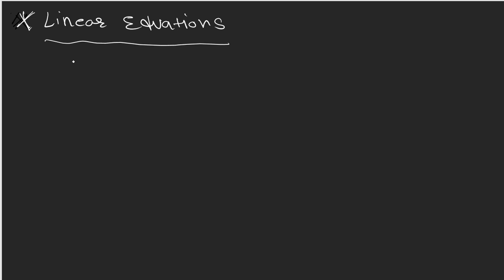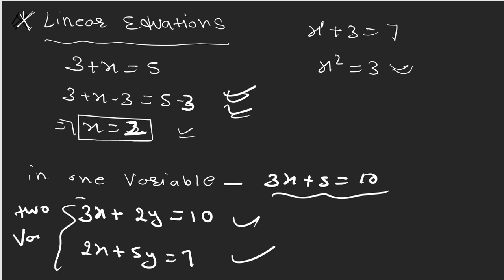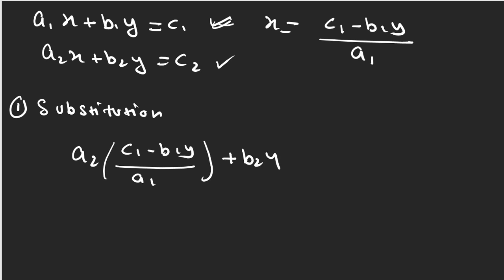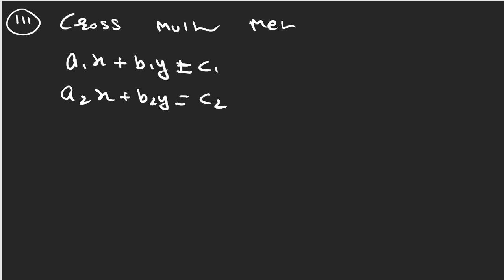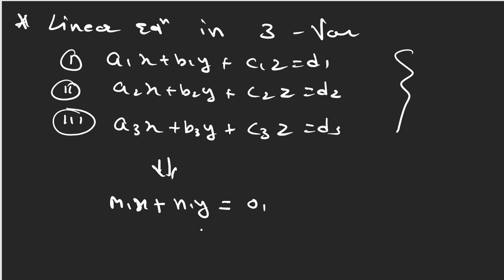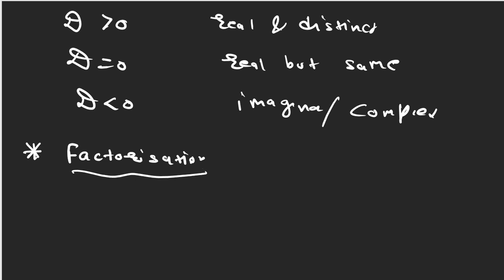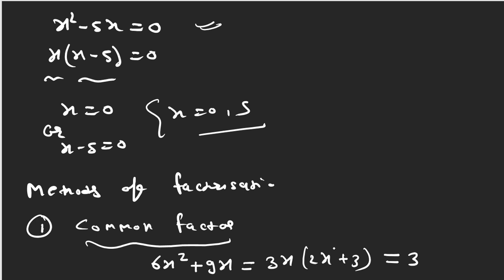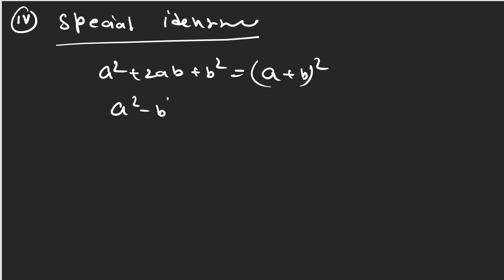Solving Linear & Quadratic Equations | Maths for NEET Physics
In this lecture, we solve linear and quadratic equations step-by-step, focusing on concepts essential for NEET Physics problem-solving. Learn methods, formulas, and common mistakes with clear explanations and exam-oriented examples. This lecture is part of the Maths for NEET Physics series designed to strengthen mathematical foundations for physics.